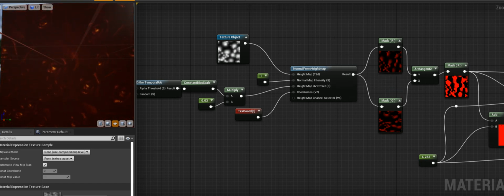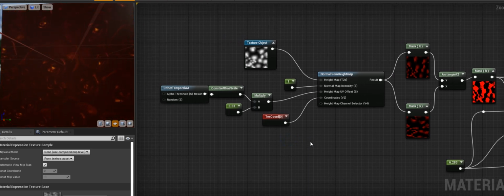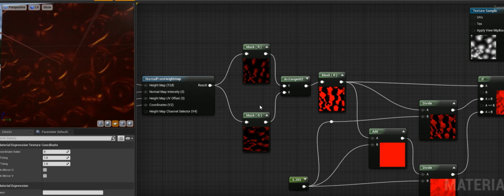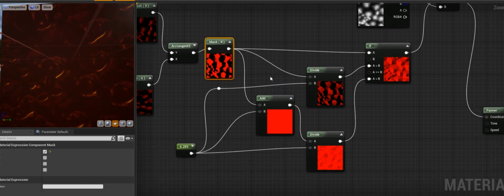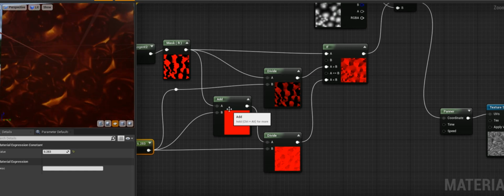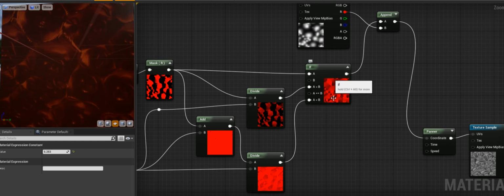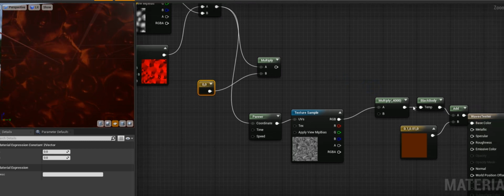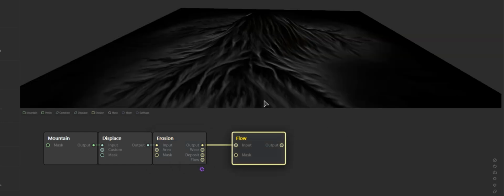Creating Flow from Height maps in UE4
This video covers my solution to creating a UV for flow and tiling of textures based on a height map. In this way you can use your existing mountains or other height maps to move and tile textures like lava, ocean foam, rivers and the like based on height. Note, If you use Gaea or world machine you can generate the normal map for the entire height directly in that software, or you can build the normal map in Substance Bitmap to material or other means to skip that set of calculations in UE4 and have better quality. This example was in the case of you having nothing but ue4 and a height map. :)

As always, hope you find something useful here.